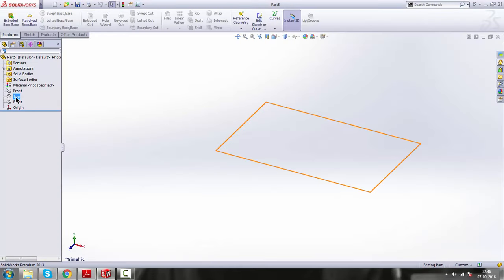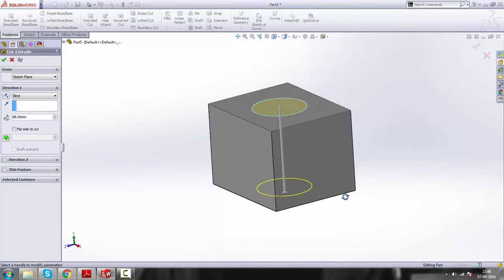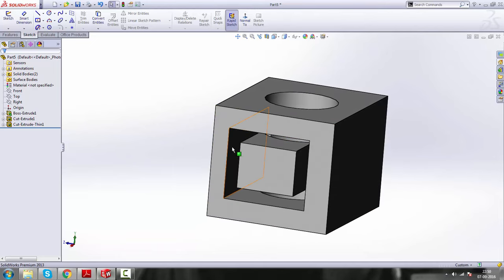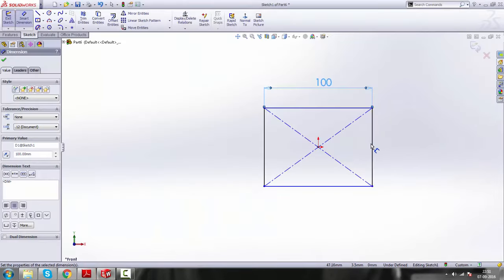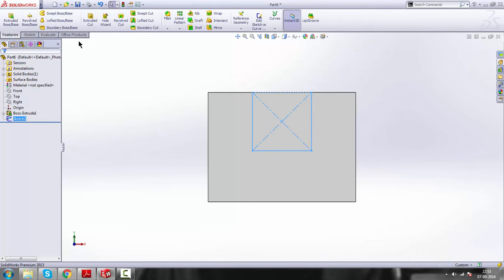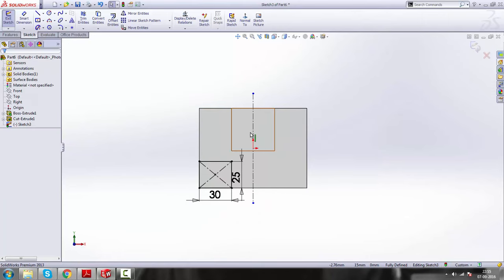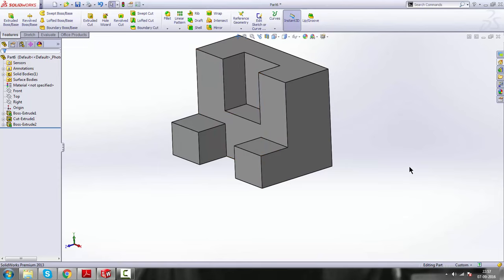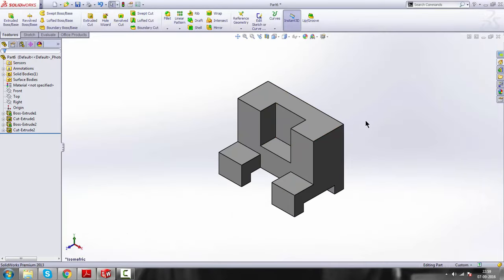Solidworks Tutorial Beginner 3D #13(Extruded Cut)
Please drop the doubts in comment box.
We'll respond to it ASAP.